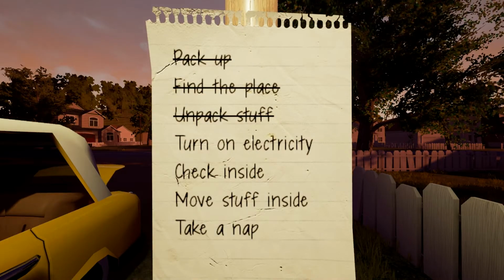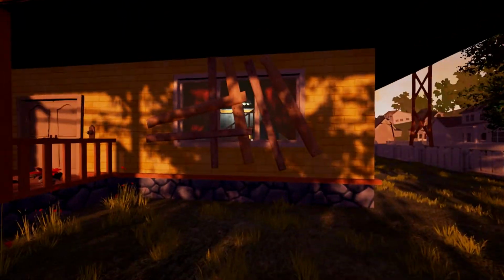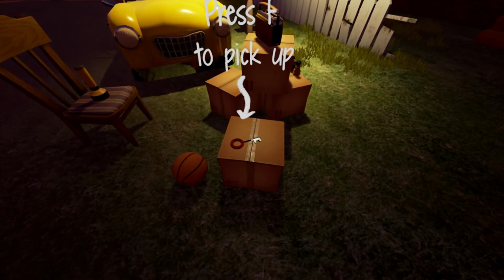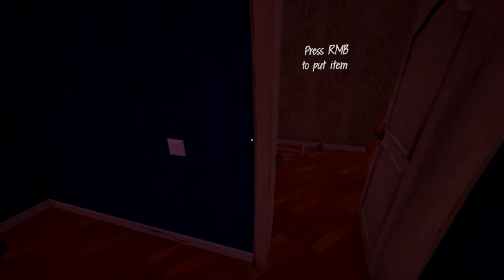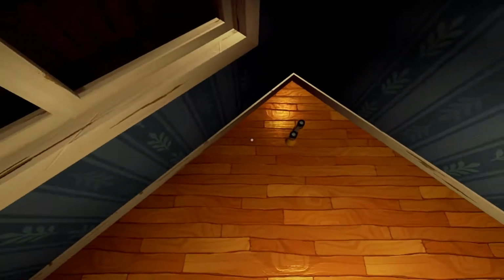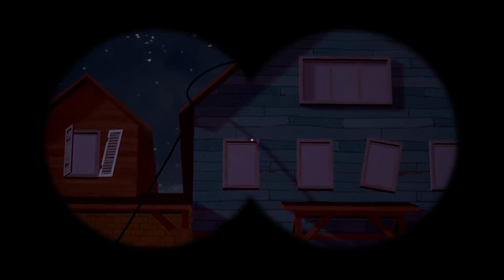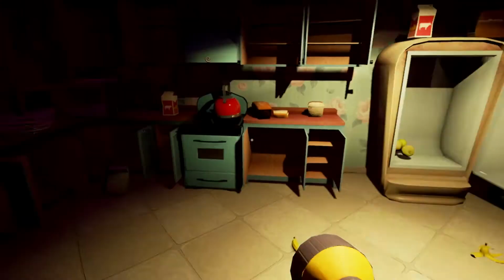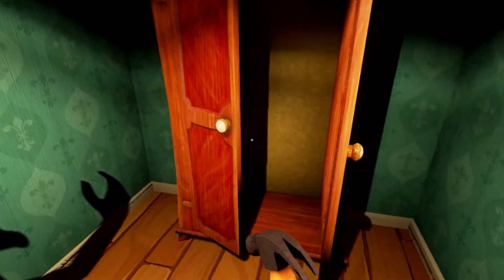Hello Neighbor | Neighbour's New Home - Neighbor stuck glitch | part Pre Alpha build | Gameplay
Our Neighbor got a new house! With it more mystery about his basement! But that’s not the only thing! More puzzles! More horror! A grave in a house! A unknown locked doors! New Glitches and New items all in Hello Neighbor newest patch!

Welcome! To Let's play Hello Neighbor - gameplay – part 2.  We are back in Hello Neighbor! There have been a little bit of changes in the Hello Neighbor game! Our Neighbor got a new bigger house with more locked floors! How to get to them – I still don’t know there is proba-bly a key somewhere in the house or a hidden way or door we can use to get to the higher levels of the Neighbor house! But first we can test a new glitch in Hello Neighbor! This glitch will alow us to freely venture in to the Neighbour house and look for the basement entrance door! Also Hello Neighbor received little tutorial and a upgraded UI so new players can easily jump in to this wonderful new horror game! Hello Neighbor will easily glitch if we manage to lure him in to our little house in the bedroom! He will just stop to react and with that we can check every single corner in the Neighbor new home! Look for tools like crowbar, drill ma-chine, Lockpick, boxes chairs and more furniture! The First floor in Hello Neighbor have been unlocked so now we can go there without any problems, we can also distract the Neighbor using his power switch at the back of the Neighbor new home! This will make him angry but also disabled the electronics in the house like cameras but also an elevator that is now located in the home! But there is more in Hello Neighbor – there is a room with a grave, there is a room with a pet shark! That we can somehow trick using the items found in the house! But it won’t work for long as the shark will follow us sooner or later! We can also find out that the home now have more entrances from the outside! Holes in the floor we can search to enter right from the first floor and new rooms like the CVT camera room! Where the Neighbor will keep an close eye on all of his property. To make matters more interesting there is a picklock we can use instead of a key to unlock the basement in Hello Neighbor! But its still locked in terms of content we can only see a little clue of what the Neighbor keeps in his basement and that is even a bigger mystery as we though by first. He may not actually keep a body there or be a some type of maniac he may actually be way more dangerous! The Neighbor himself also received a new update with his AI and movement, he is now a bit slower so its easier to escape from him if he finds out we entered his home! Now in Hello Neighbor we can hold up to four different items that will increase the speed of which we can open the locked door but also will allow us to carry more tools to distract the Neighbor! Now the home is also full of mannequins and I still don’t know what is the use of them, to scare of any intruders in Hello Neighbor ? To make the game more dark ? To make the player scream in fear ? To find a new way to distract the Neighbor or maybe to unlock new puzzles ? Maybe we can use it to trick the shark so we can gain access to the room he is guarding ? Soon we will find out in Hello Neighbor!